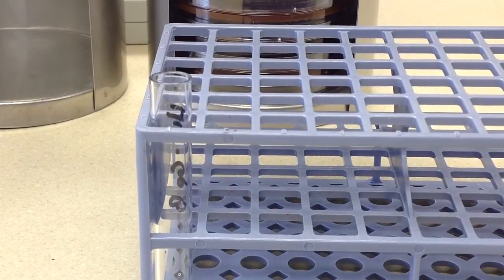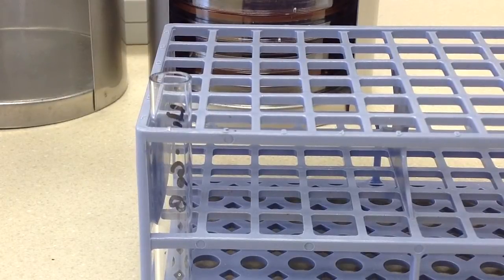Microbiology - Hippurate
This video is for instructional uses only and is not to be used for actual medical laboratory testing.